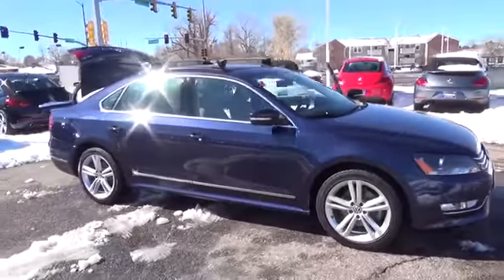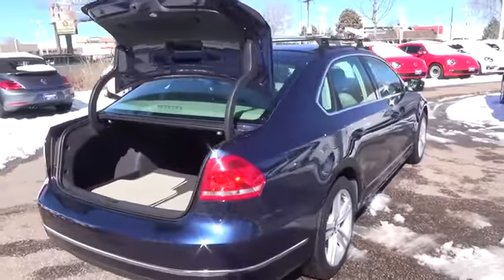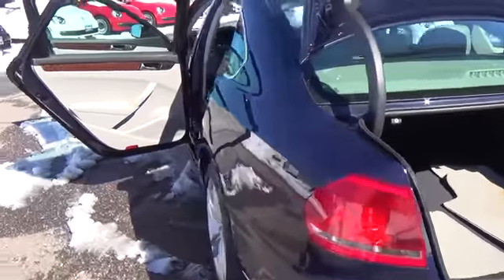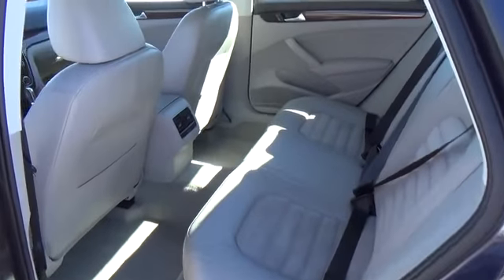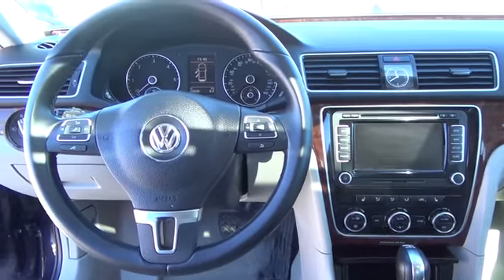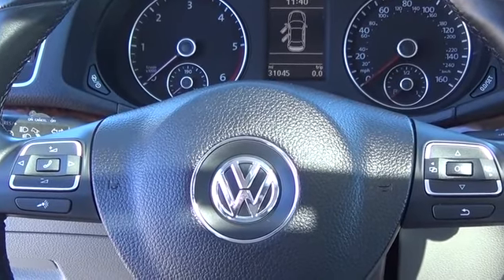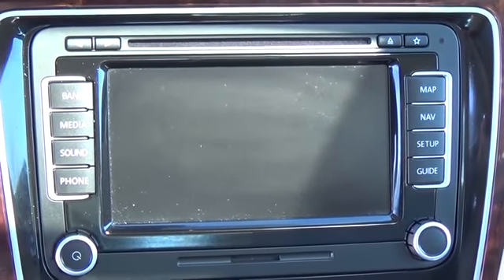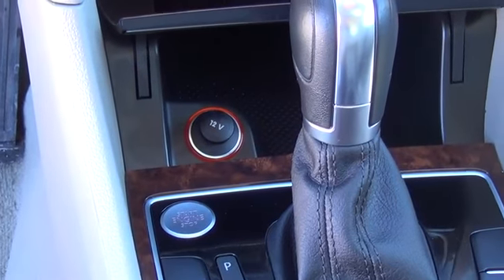2013 Volkswagen Passat Aurora | Denver 152004A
Our new and used car dealer selection, service and savings are just a few of the reasons people travel to Tynan's VW Aurora from Denver, Littleton, Westminster and all over Colorado.
2013 Volkswagen Passat TDI SEL Premium

Tynan's Volkswagen
700 S Havana Street

Our incredible 1-Owner Volkswagen has aced its 112 Point Inspection qualifying it as a Certified Pre-Owned. This one has been inspected by our technicians and comes with a full history report for your review. Enjoy a 2 year or 24,000 mile Limited Warranty. Shown here in gorgeous Night Blue Metallic, this TDI SEL Premium features a power sunroof, premium leather ,heated front seats, touchscreen navigation, Bluetooth Streaming Audio, and leather-wrapped multi-function steering wheel. Six airbags, anti-lock braking system, rear backup camera, electronic stability control and a tire-pressure monitoring system are just a tip of the iceberg when it comes to the advanced safety features. The Passat is so safe, it has been given an IIHS Top Safety Pick+ award.